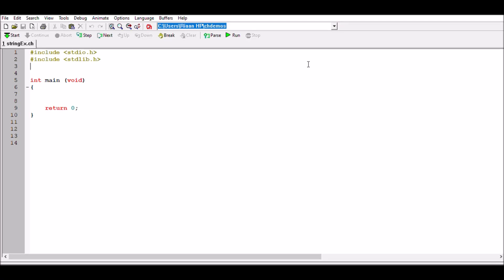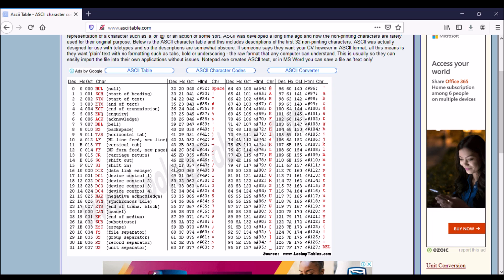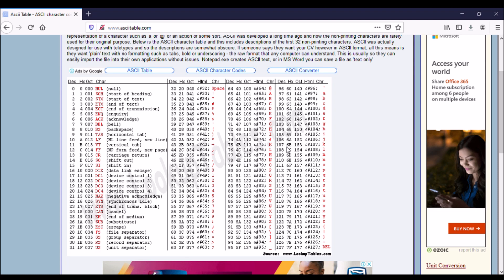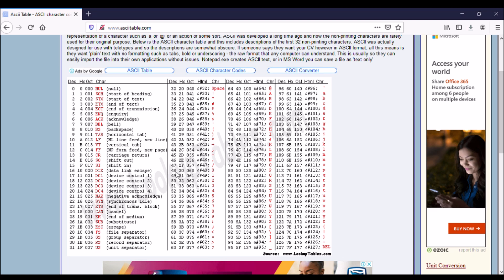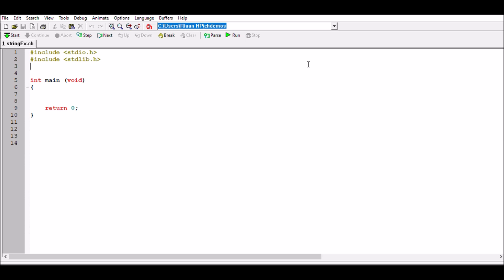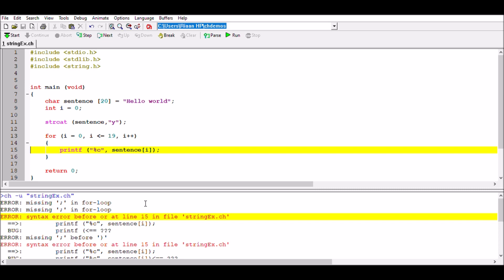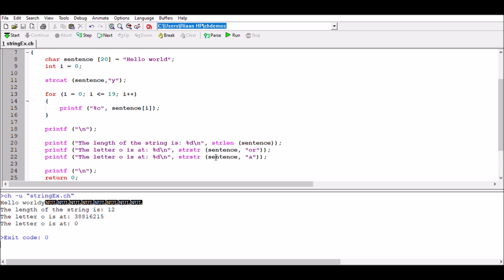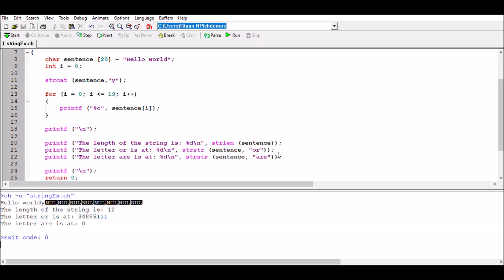7. ASCII table and strings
ASCII table explained, with an introduction to strings and some commands of the string.h library.

These videos are a crash course to explain the very basics of programming in Ch. Note these videos are not complete, and might need additional notes. Some points are repeated, and elaborated, to assist people that might have never been exposed to programming before. Some points might be obvious, but is not always implemented. I have tried to explain things with errors, so that people can observe common errors made. Further tutorials and study groups might be needed between viewers. Note that there is no additional support and help available from the authors for these videos. These videos have the pure intention to give the viewer an overview of the essential content required for programming in Ch, to get started, and expand on programming engineering and science problems. Ch is available for an evaluation version